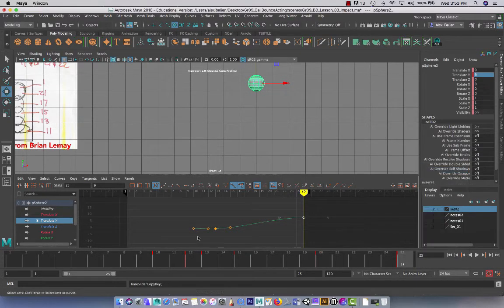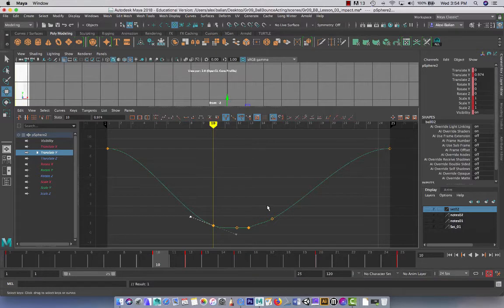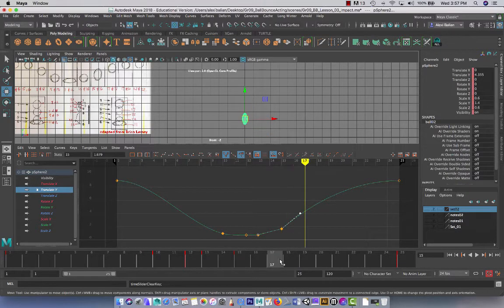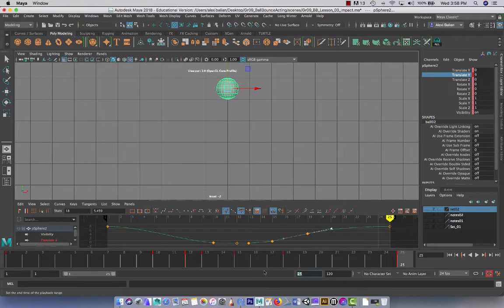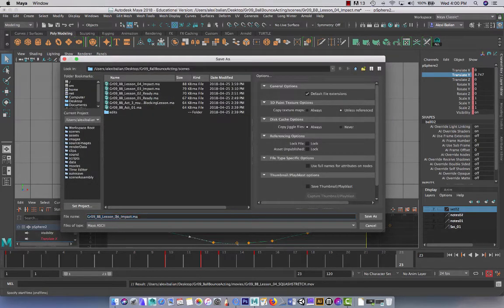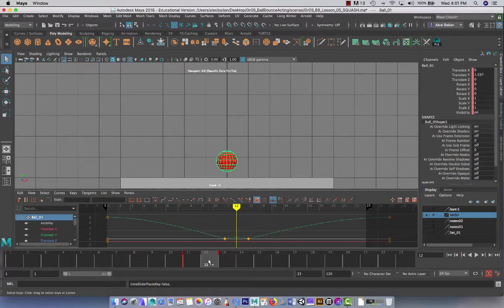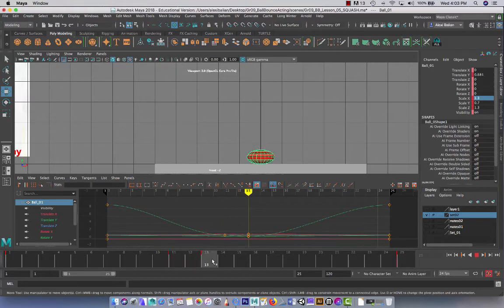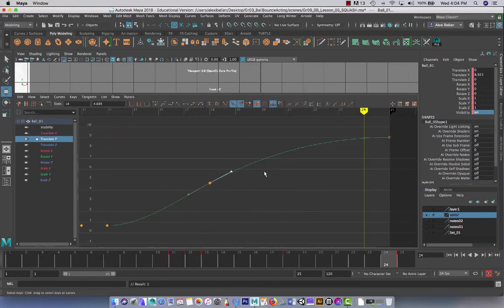Perpetual 3D Ball Bounce Animation Squash Demonstration Part 03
Great Animation Exercise: Ball Bounce Exercise
In this lesson I'm demonstrating the process of creating a Squash & Stretch of a Ball. Working backwards at one point to create the squash effect of the ball.